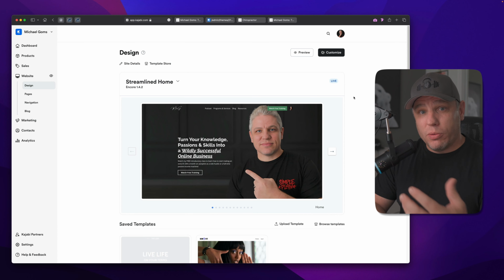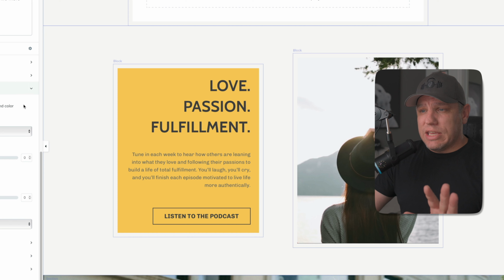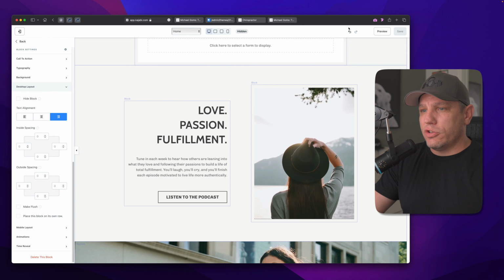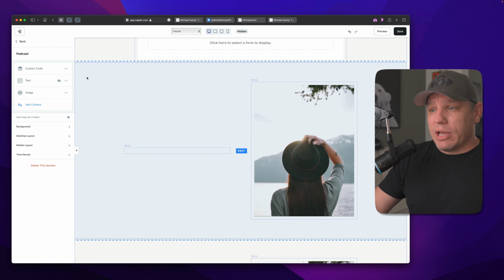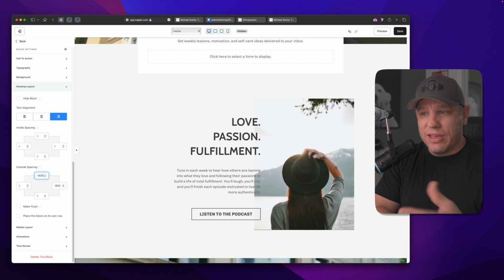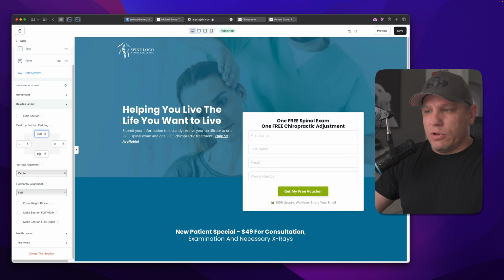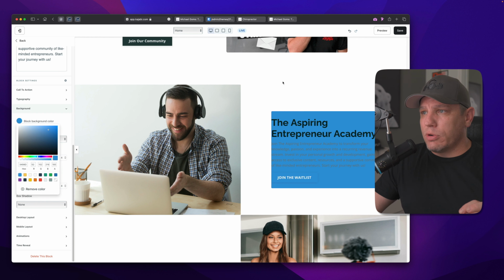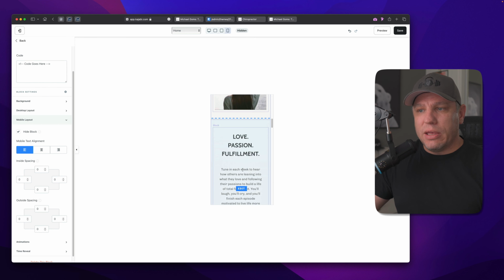KAJABI: Advanced Blocks & Section Secrets for High-Converting Landing Pages!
⚡Need help with Kajabi?

✦ Customize your Kajabi site beyond the basics with the Kajabi Code Playbook

In this Kajabi tutorial, I’ll show you a few simple ways to take your page design beyond the basics and create a more polished, custom look.

Page design is one of my favorite things to teach because a few small changes can make a huge difference in how professional your Kajabi site feels.

Whether you’re building a website, landing page, or sales page, I’ll walk you through some practical design tips you can use to make your pages look better without overcomplicating the process.

This is great for beginners who want to get more comfortable with Kajabi, but also for more experienced users who want to improve the overall look and feel of their site.

Chapters

00:00 - Intro & Free Kajabi Trial Offer
02:45 - Using Kajabi’s Pre-Built Templates for Inspiration
06:30 - Overlapping Text & Image Blocks for Custom Design
11:50 - Understanding Kajabi’s 12-Column Grid System
15:10 - Creating a Floating Opt-in Form (Secret Ninja Trick!)
18:30 - Creating a Full-Width Image & Text Section
21:55 - Mobile Optimization & Hiding Dummy Blocks